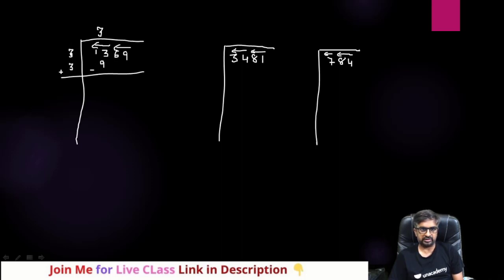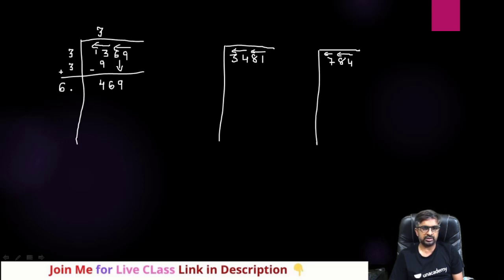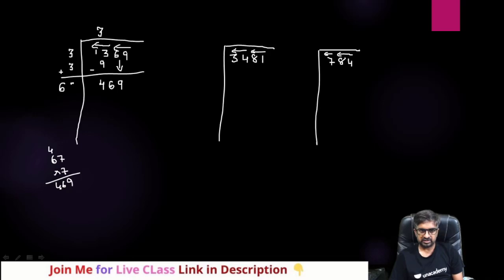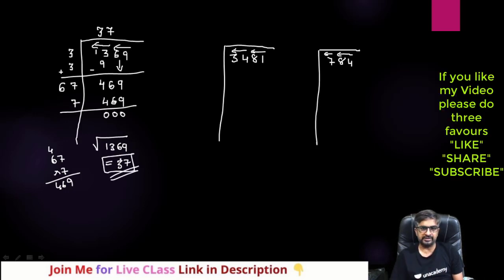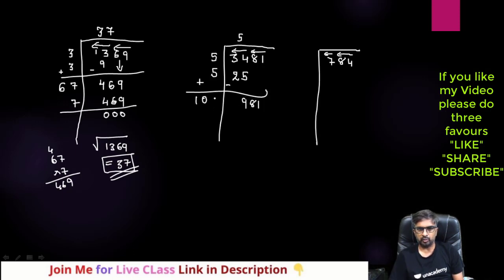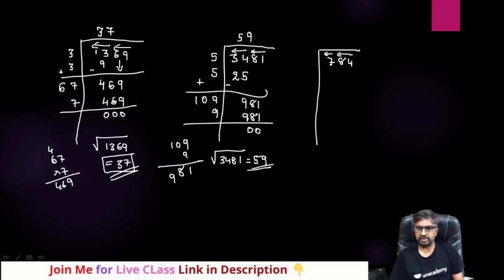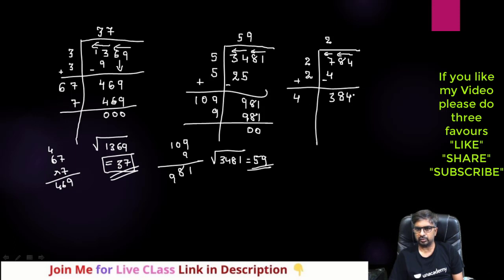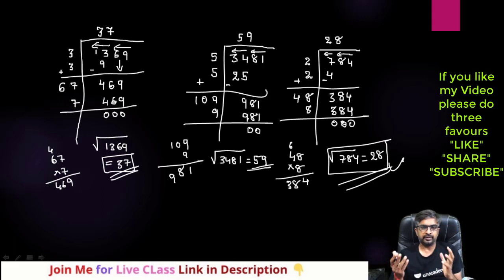square root by long division method (short method)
finding square root by long division method class 8,
find square root by long division method 121,
how to take square root by long division method,
square root of a number by long division method,
how to find the square root by long division method,
square root with division method,
square root using long division method,
square root by long division method sums,
11449 square root by long division method,
how to do square root by long division method,
how to solve square root by long division method